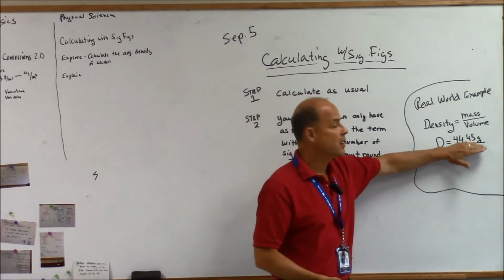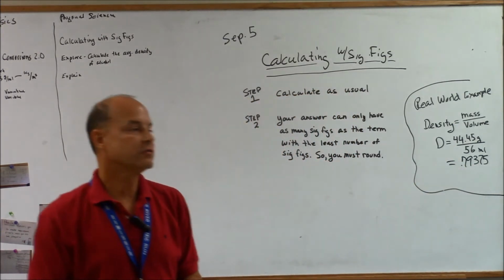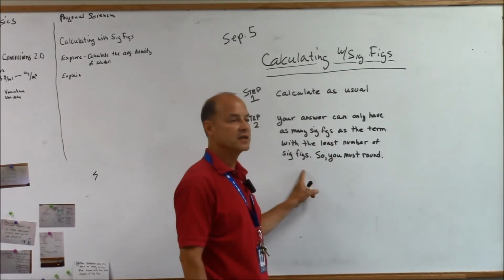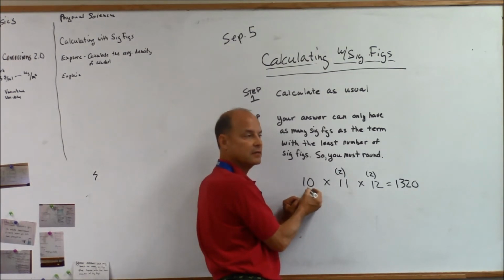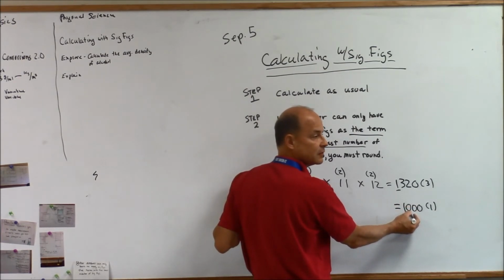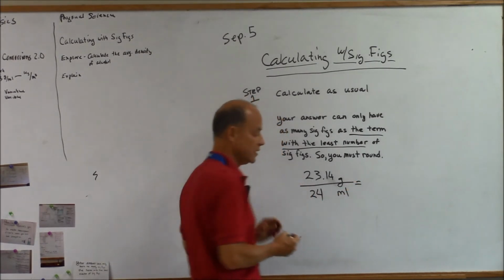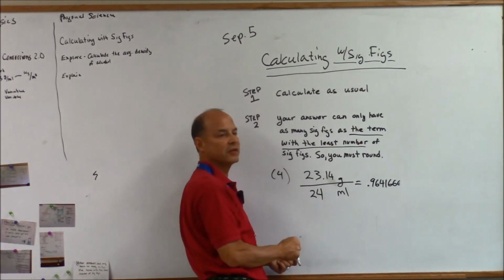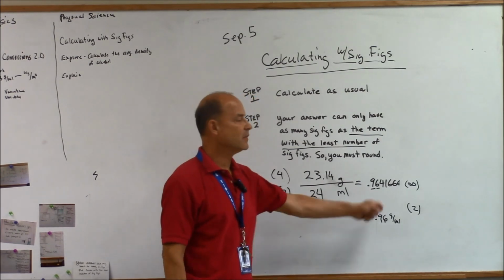Calculating with Significant Figures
When making calculations, especially when making calculations from measurements, you should not just write down all the numbers displayed on your calculator.  Your answer can have no more significant figures than the term with the least number of significant figures.  Mr. A explains.